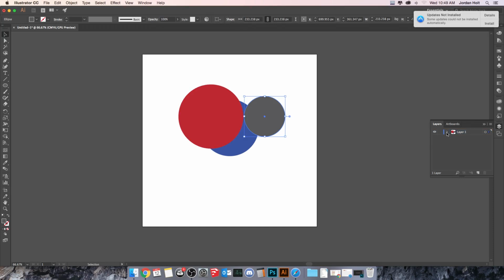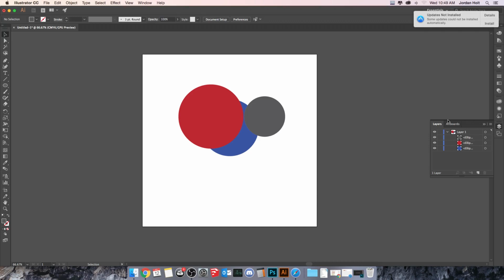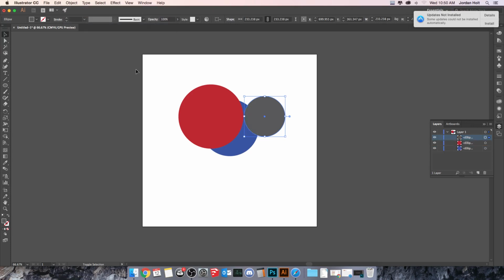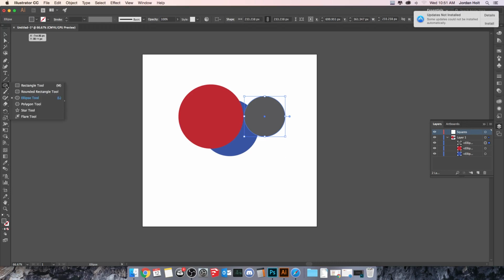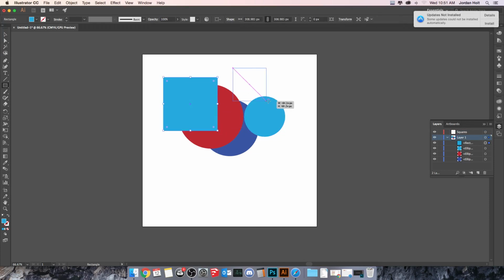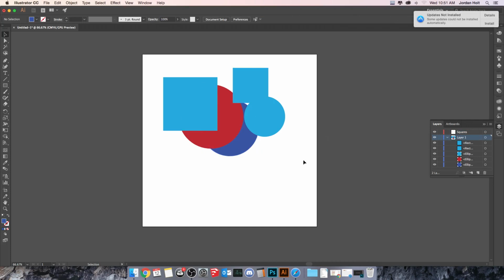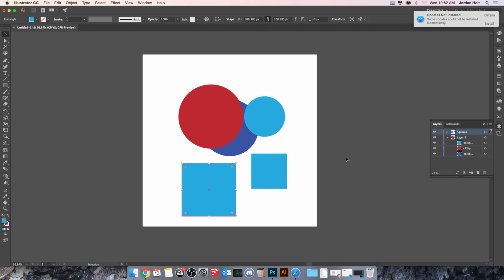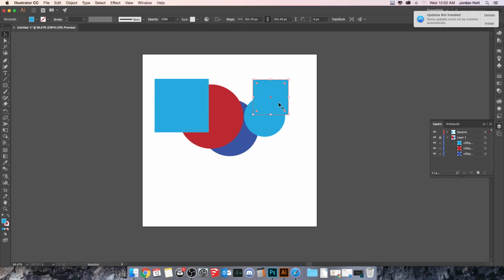Layers - Ai 2017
Using layers and the Layer Palette in Adobe Illustrator CC 2017.